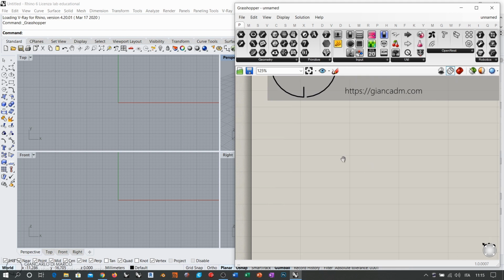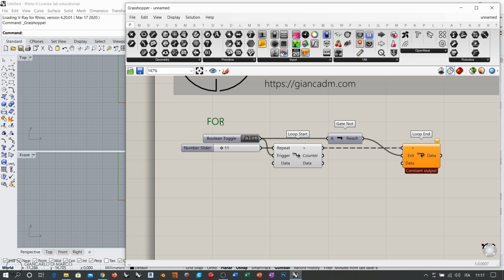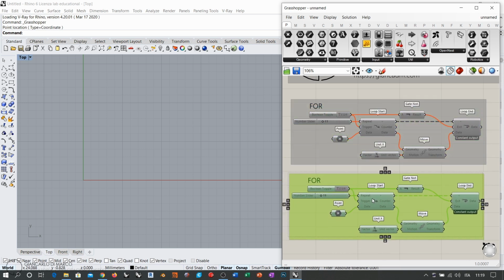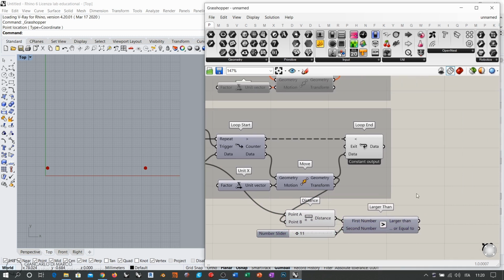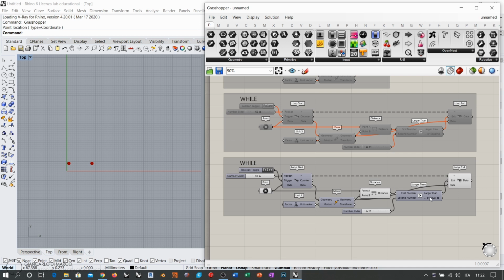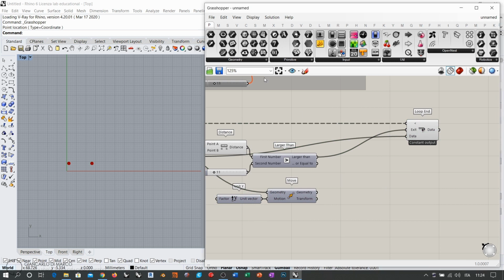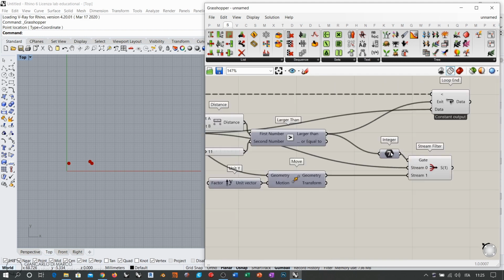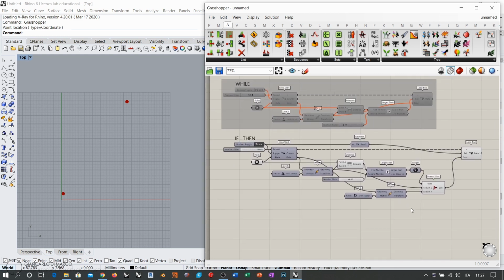Grasshopper Tutorial - FOR, WHILE, IF... THEN